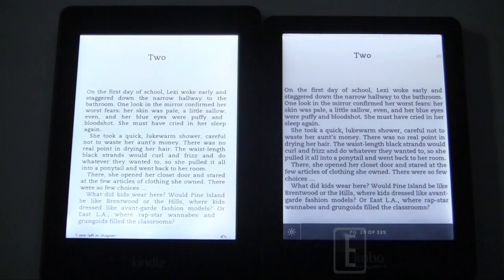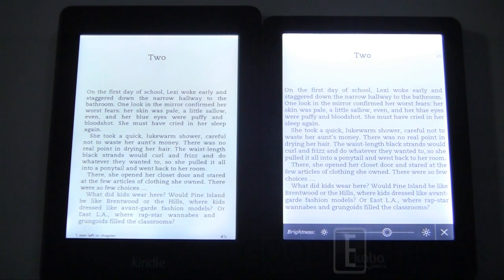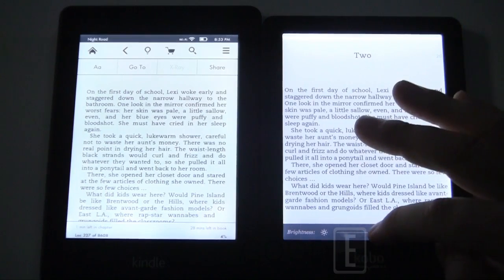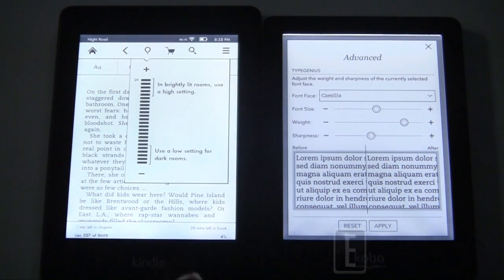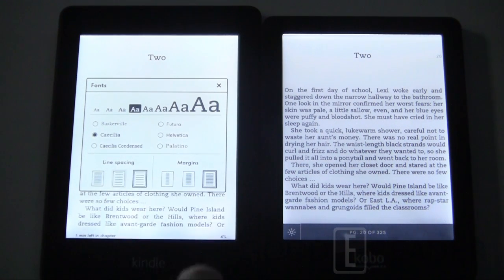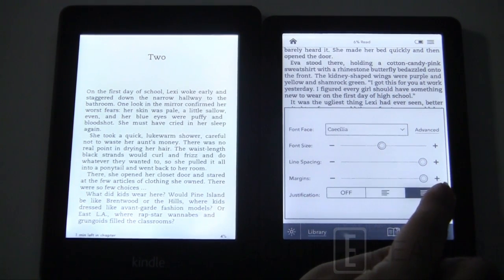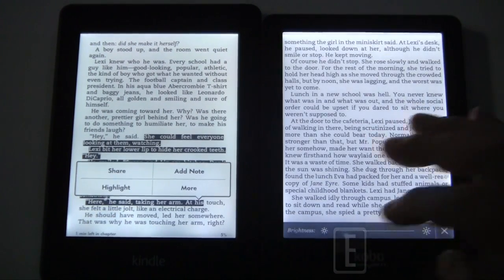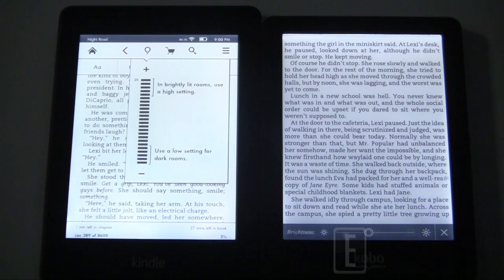Amazon Kindle Paperwhite vs Kobo Glo - Glowlight Optimization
The people have all asked for it, and we have delivered. In this video we really tweak the lighting setup found on the Kobo Glo and Amazon Kindle Paperwhite. Our last video did not really do both screens justice, so we mess with the light levels to give you an idea on what to expect from real world application.